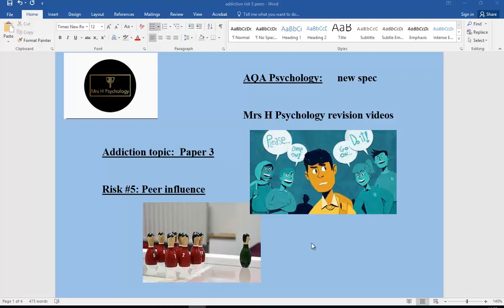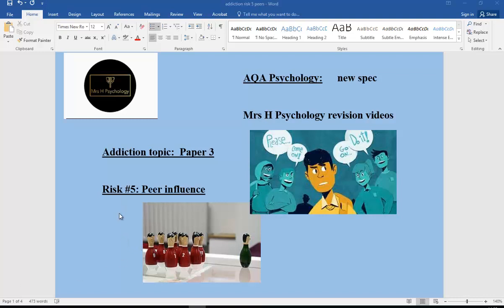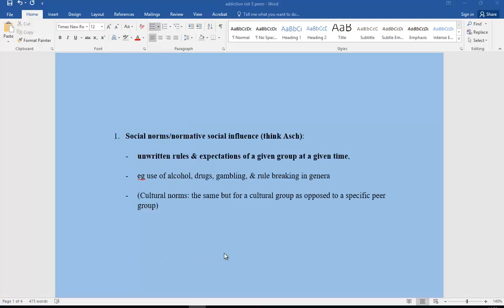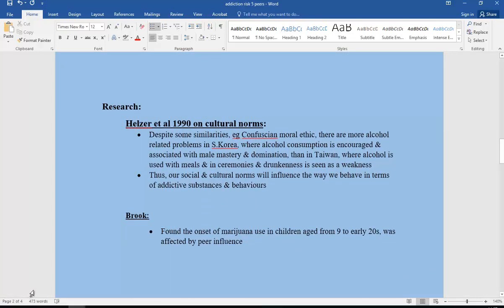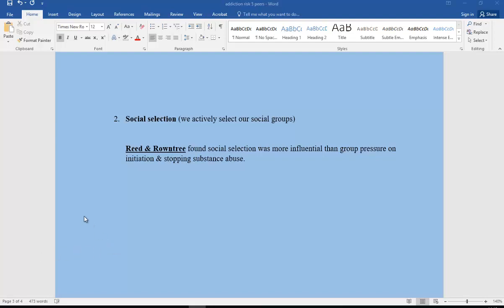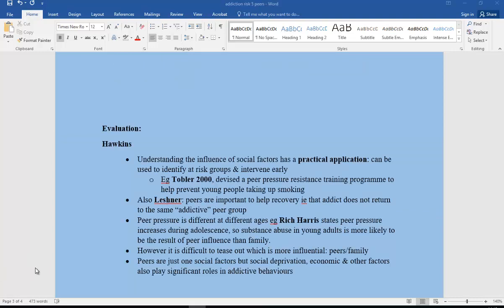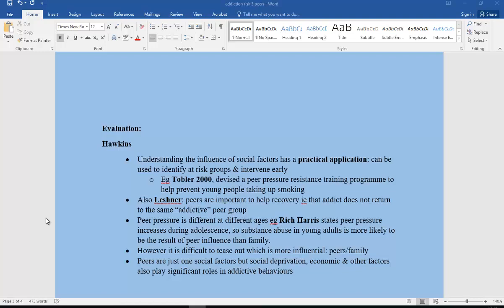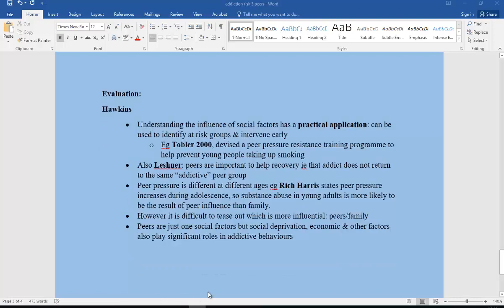Addiction 2 A Level AQA: risk factor 5: peers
AQA Psychology: Addiction topic: video 2 risk factor 5 in Addiction, Peer influence